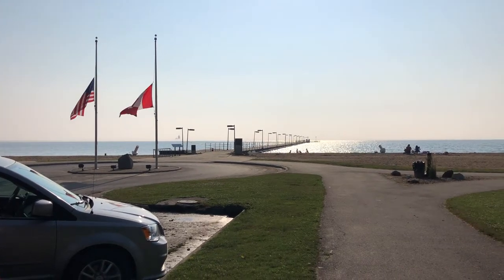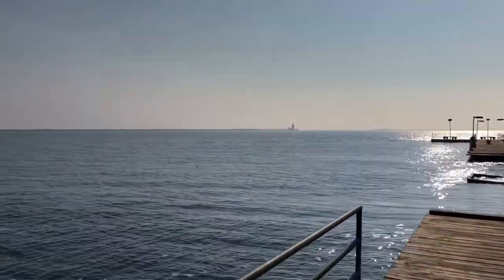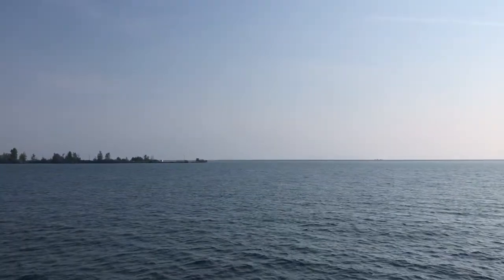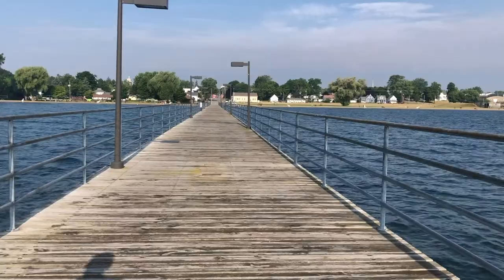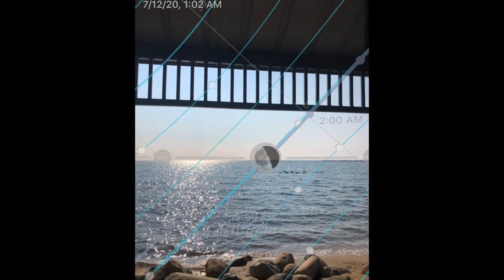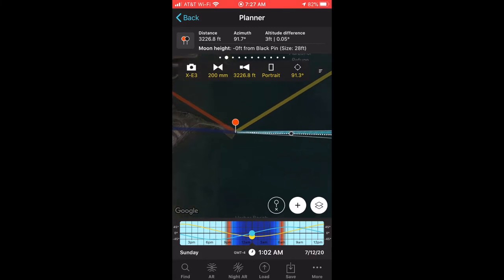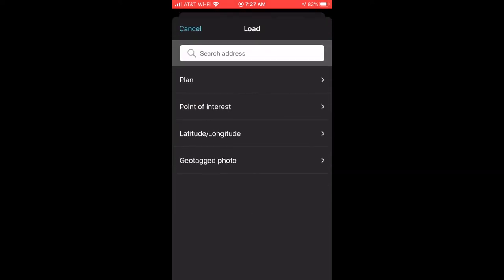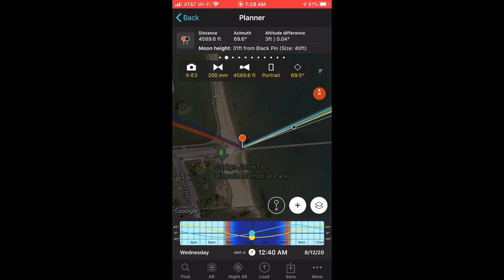Harbor Beach Lighthouse moonset planning with PhotoPills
Traveling to Harbor Beach to see the lighthouse and verify camera setup. Using PhotoPills to locate the moon and plan a lighthouse photo shoot, but morning fog and a locked gate causes a change of plans. Continuing in the project of photographing Michigan's lighthouses.

Camera Equipment:
Fujifilm X-E3
Fujinon XF18-55mmF2.8-4 R LM OIS
Fujinon XF55-200mmF3.5-4.8 R LM OIS

Meike MK-XE3G Metal Hand Grip Bracket Holder for Fujifilm X-E3 Camera
Meike MK-F-AF3 Auto Focus Macro Extension Tubes

Fotasy Canon FD Lens to Fuji X Adapter
Fotasy Minolta MD Lens to Fuji X Adapter

GREEN.L 52mm ND1000 Filter Slim Neutral Density ND Filter Optical Glass 10 Stop
Neewer 16 Channels Wireless Radio Flash Speedlite Studio Trigger

Computer & Software:
Apple iMac 27” with Retina 5K Display
Huion H610 Pro V2 Graphic Drawing Tablet

Link to Affinity Photo workbook)